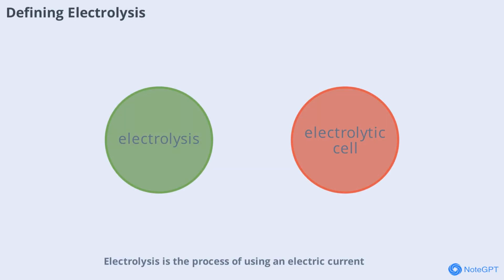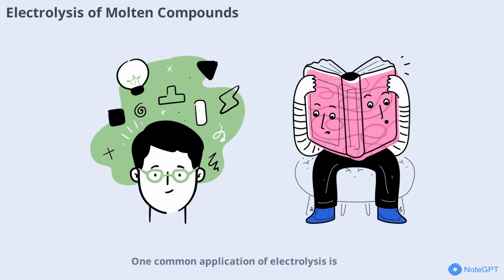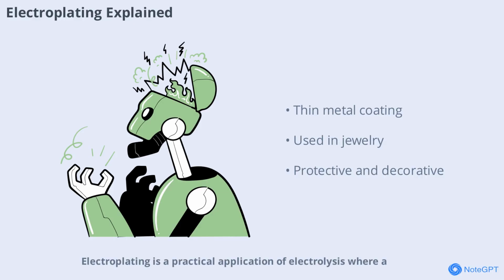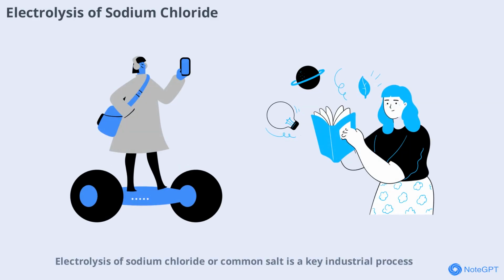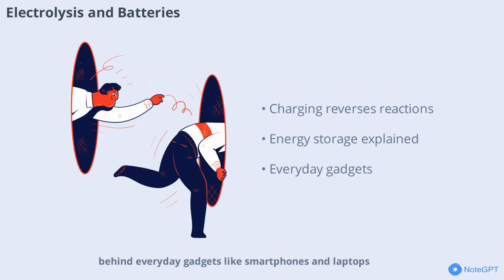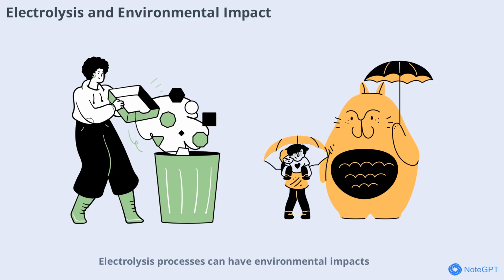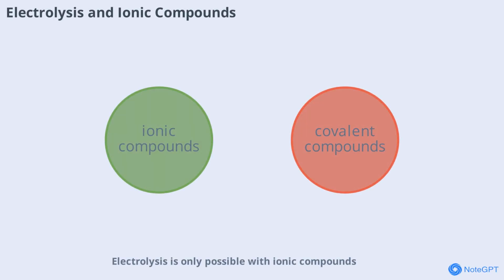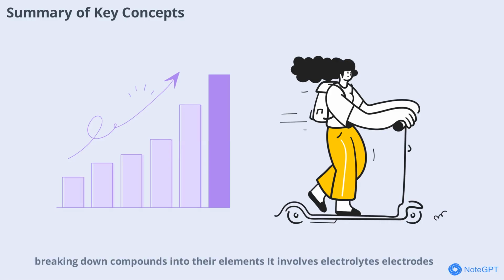Master Electrolysis in One Video 🔥 | ICSE Class 10 Chemistry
Welcome to this complete guide on Electrolysis for ICSE Class 10 Chemistry! This video explains everything from electrolytic cells, electrodes, cations & anions, redox reactions, molten vs aqueous electrolysis, Faraday’s laws, industrial applications, electroplating, metal purification, and green technologies—all in an easy-to-understand way.

Perfect for ICSE Board Exam 2025 preparation, revision, and building strong conceptual understanding for solving theoretical and numerical questions.

📚 Topics Covered in this Video:

Introduction to Electrolysis

Electrolytic Cell Components: Electrolyte, Anode & Cathode

Ionic Movement & Redox Reactions

Electrolysis of Molten Compounds & Aqueous Solutions

Inert vs Active Electrodes

Electroplating & Metal Purification

Industrial Applications of Electrolysis

Factors Affecting Electrolysis

Faraday’s Laws & Calculations

Electrolysis of Sodium Chloride & Brine

Electrolysis of Lead Bromide & Aluminum Extraction

Everyday Applications: Batteries, Water Purification & Medical Uses

Safety Tips & Common Mistakes

Half-Reactions & Predicting Products

Environmental & Green Energy Applications

Historical Background & Faraday’s Contributions

Exam Tips & Sample Questions

📚 Channel: StudyBeLike – 2004

⏳ Video Timestamps
00:00 Introduction to Electrolysis
00:25 What is Electrolysis?
00:47 Electrolytic Cell Components
01:10 Electrolytes and Their Role
01:32 Ion Movement in Electrolysis
01:55 Redox Reactions in Electrolysis
02:15 Electrolysis of Molten Ionic Compounds
02:34 Electrolysis of Aqueous Solutions
02:53 Electrolysis of Water
03:12 Importance of Electrodes
03:29 Electrolysis of Copper Sulfate with Copper Electrodes
03:47 Electroplating Applications
04:05 Purification of Metals
04:23 Industrial Applications
04:40 Factors Affecting Electrolysis
04:58 Faraday’s Laws of Electrolysis
05:17 Calculating Products Using Faraday’s Laws
05:35 Electrolysis of Sodium Chloride
05:52 Electrolysis of Brine
06:10 Electrolysis of Lead Bromide
06:25 Extraction of Aluminum (Hall-Héroult Process)
06:43 Everyday Applications of Electrolysis
07:00 Batteries & Rechargeable Cells
07:17 Water Purification
07:34 Medical & Cosmetic Uses
07:51 Safety Tips
08:08 Common Student Mistakes
08:24 Writing Half-Reactions
08:40 Predicting Electrolysis Products
08:58 Environmental Impacts
09:16 Electrolysis in Green Technologies
09:33 Renewable Energy & Green Hydrogen
09:50 History of Electrolysis & Faraday
10:07 School Laboratory Experiments
10:24 Writing Balanced Chemical Equations
10:39 Ionic Compounds vs Covalent Compounds
10:55 Conductivity of Electrolytes
11:12 Electrolysis vs Electrochemical Cells
11:29 Redox Potential & Predicting Reactions
11:46 Exam Preparation Tips
12:03 Sample Questions
12:18 Recap of Key Concepts
12:36 Importance & Real-World Applications
12:52 Additional Resources & Exploration
13:08 Conclusion & Encouragement